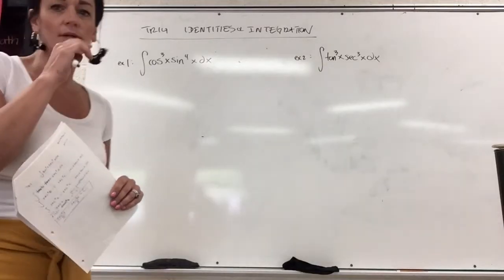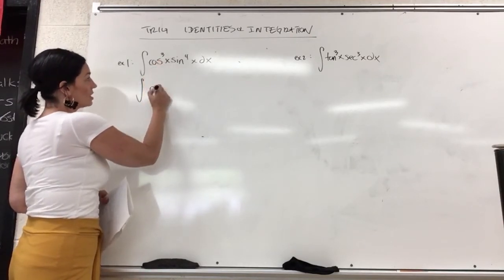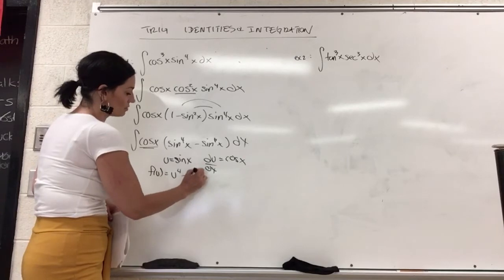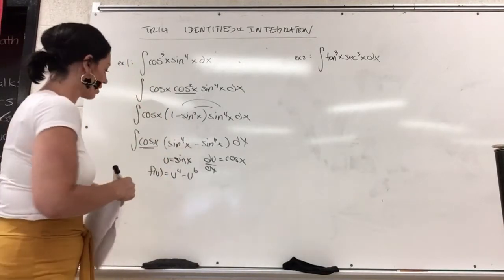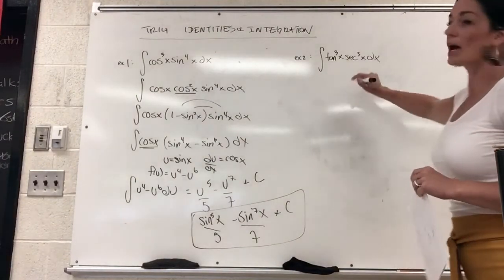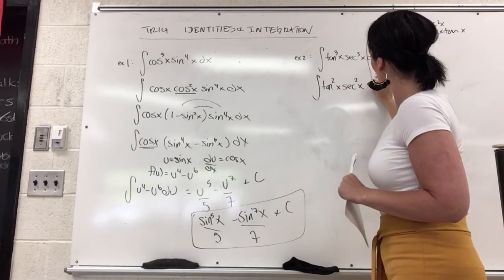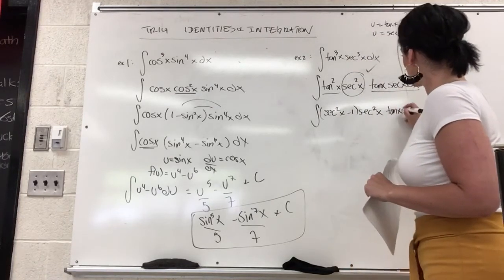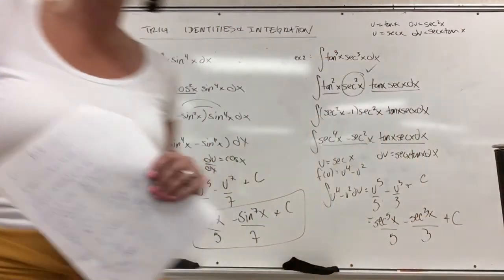Integration with Trig Identities